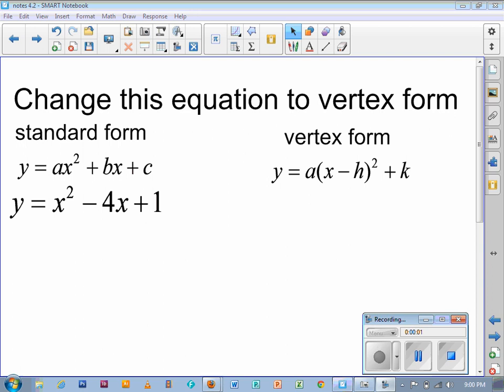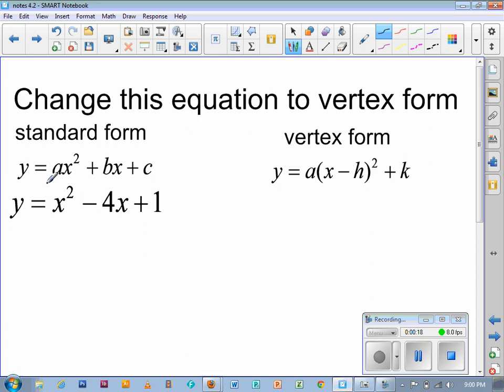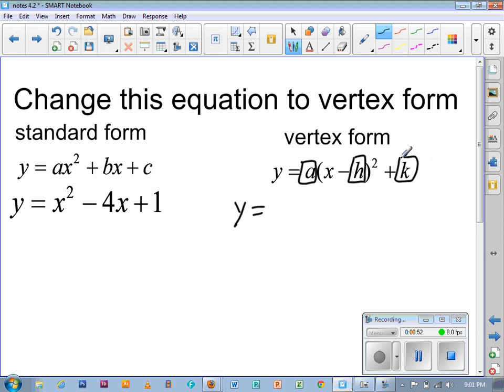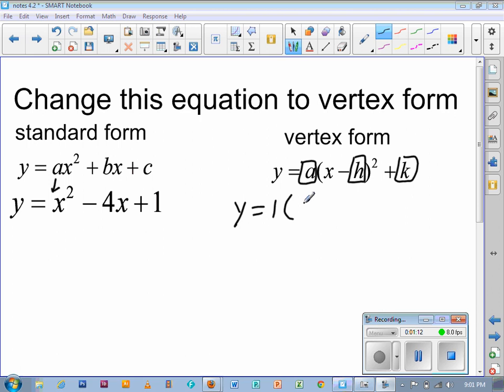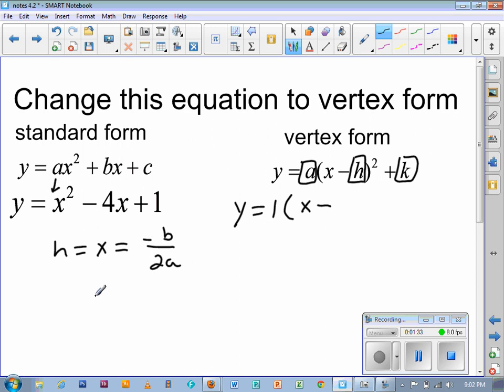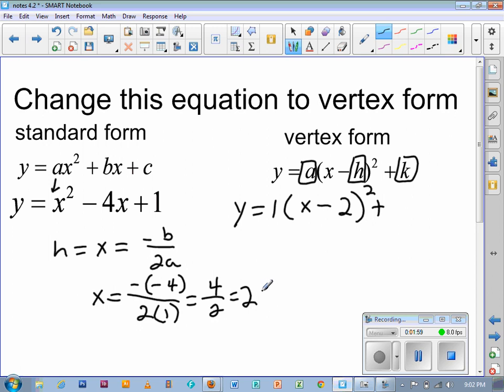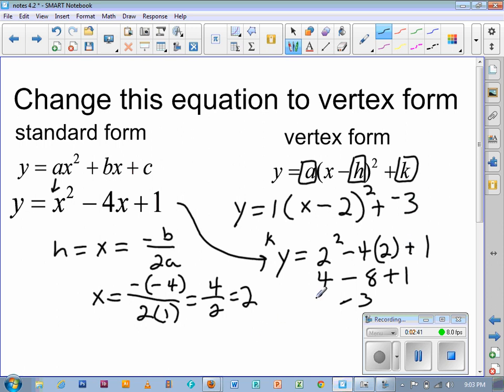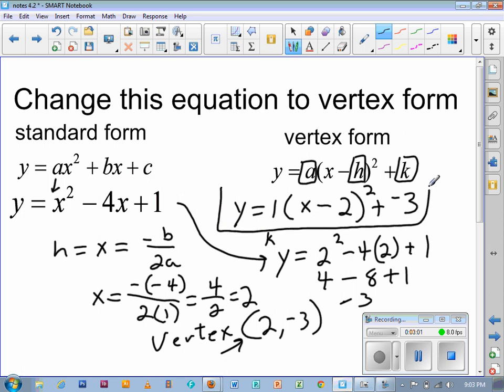lesson 4 2 coverting standard form to vertex form